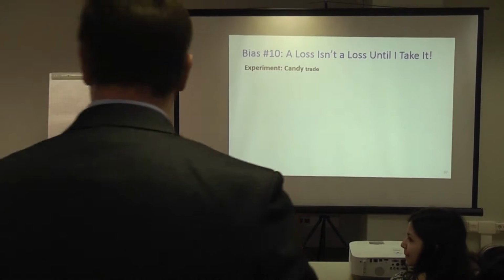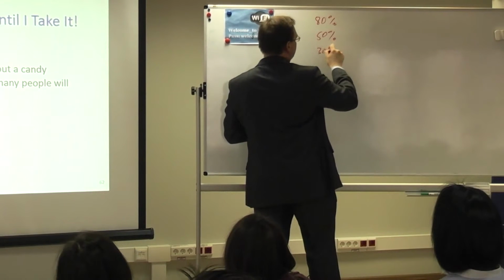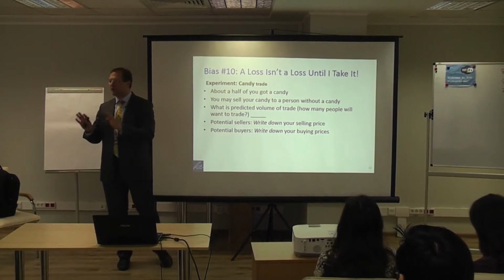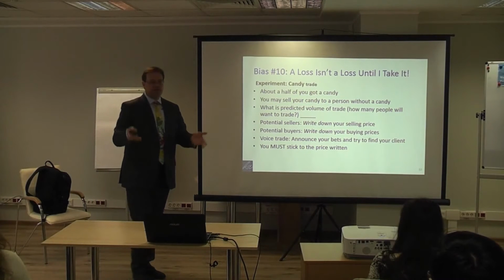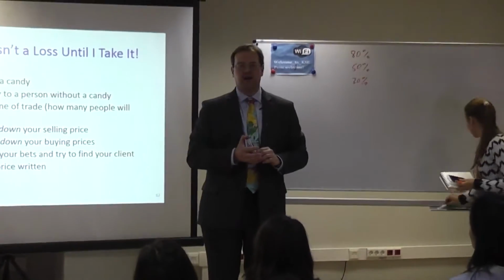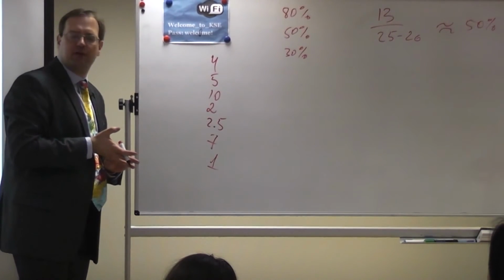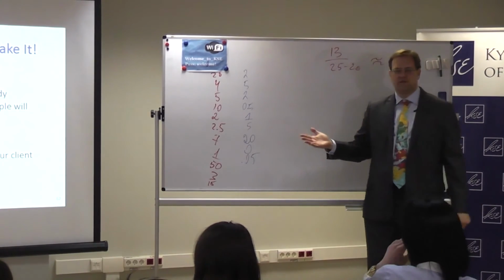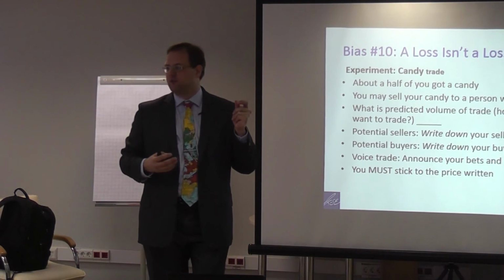Behavioral Economics - Candy Trade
Відео з лекції курсу "Поведінкова економіка" Володимира Вахітова в Київській школі економіки.